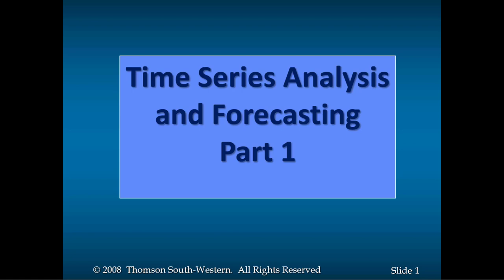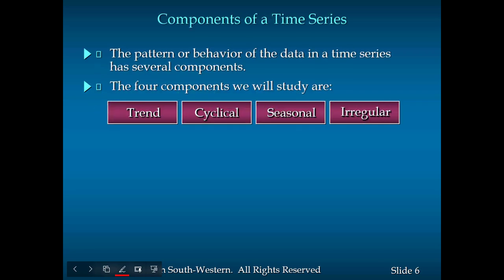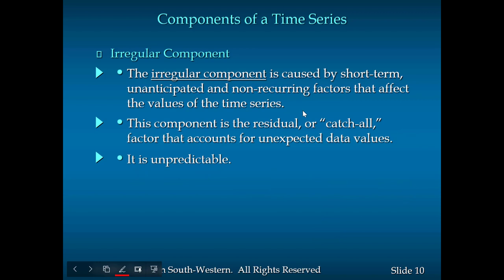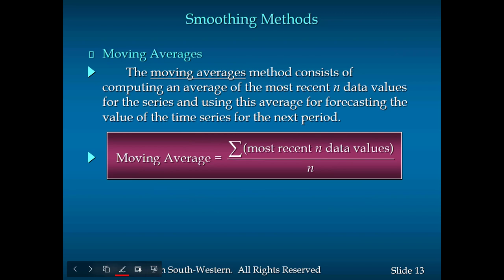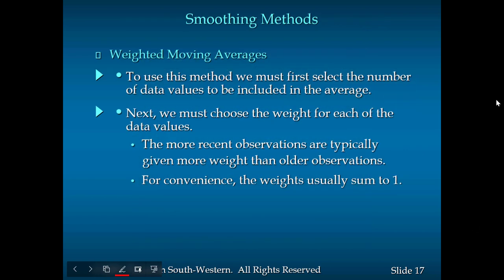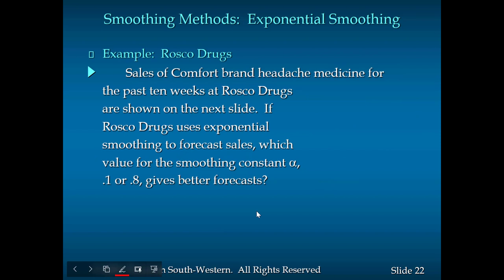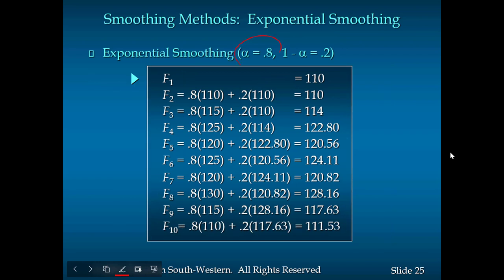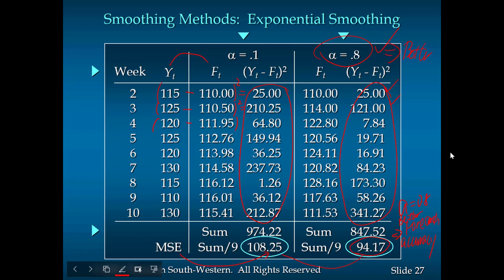Time Series Analysis and Forecasting Part 1